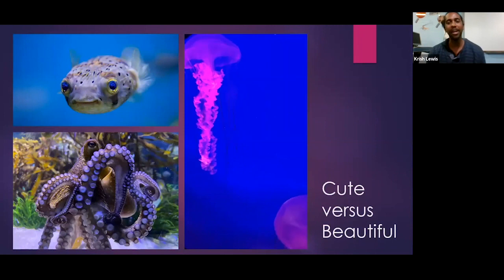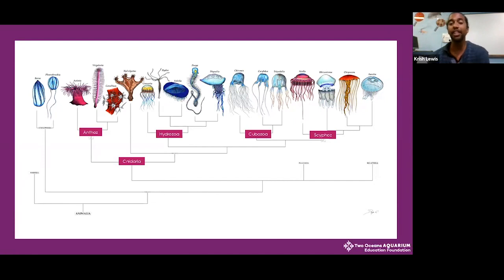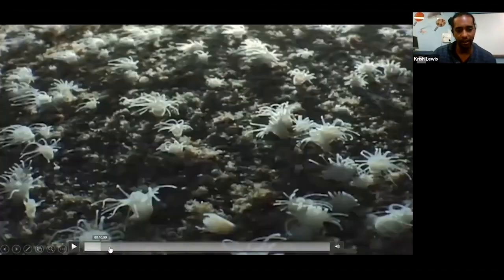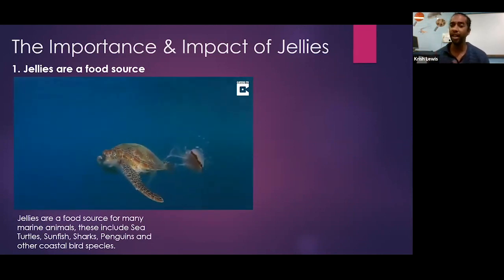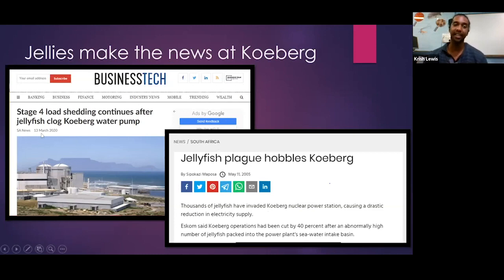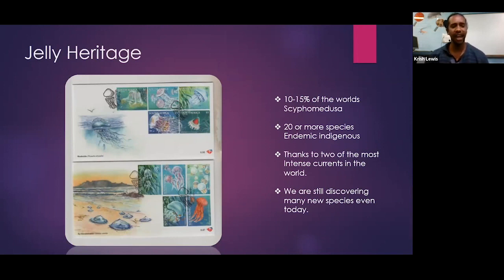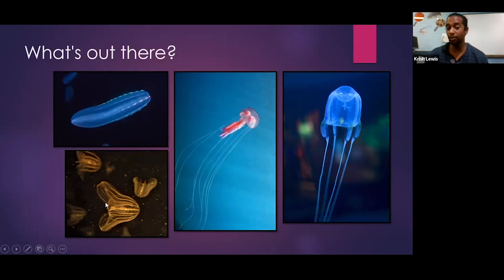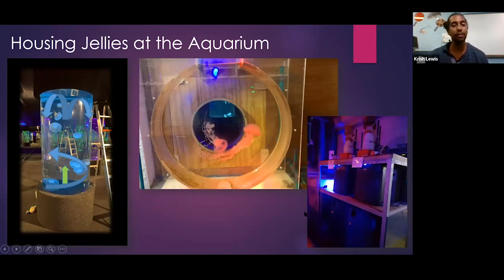The unprecedented but beautiful impact of jellyfish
Krish Lewis is known as the “jelly guy” and has worked with many of the endemic jelly species southern Africa has to offer.  As a marine biologist at the Two Oceans Aquarium, Krish has been growing and culturing Sea Jellies, Coral and many other Invertebrates. He is extremely passionate about the environment and how it delivers creatures thought of as weird and fragile, but so complex and intricate. In this video, Krish discusses the unprecedented but beautiful impact of Jellyfish.